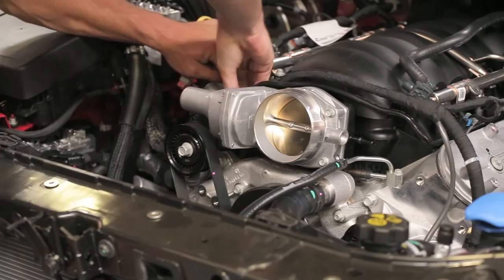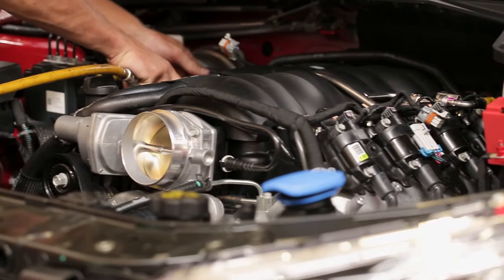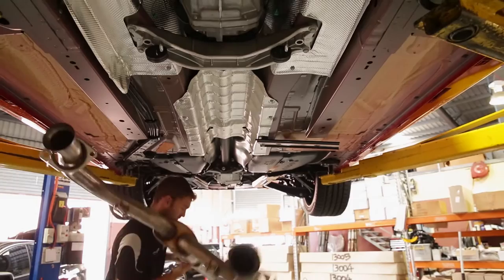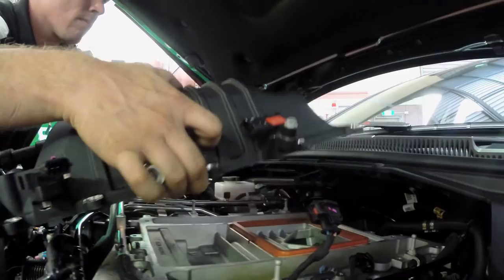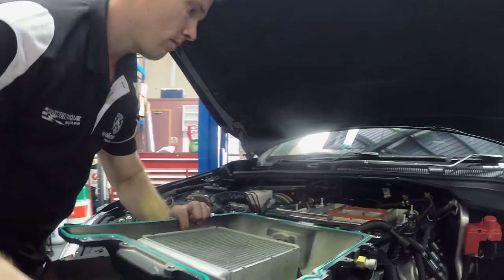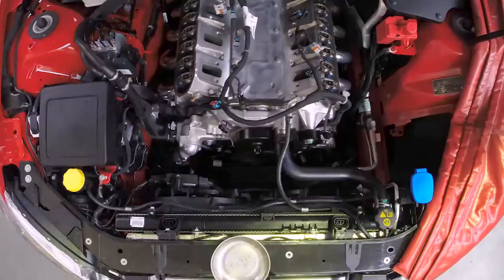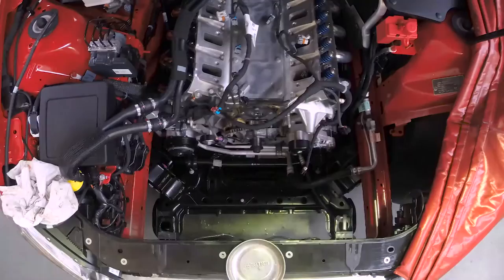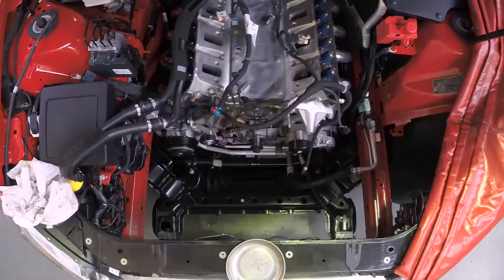Walkinshaw QLD Dealer 547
Lusting for W507 or W547, Mark from Walkinshaw Performance Queensland will quench you horsepower thirst.